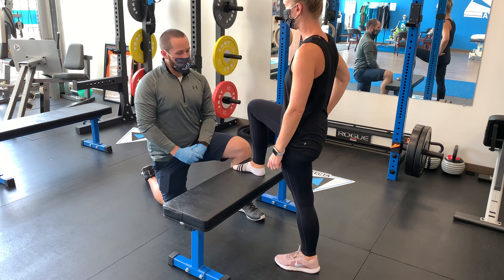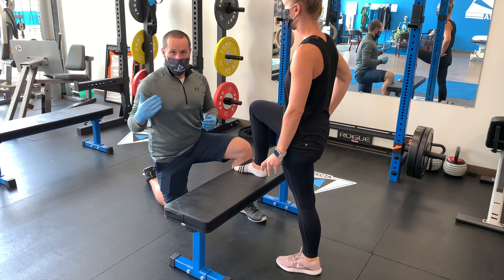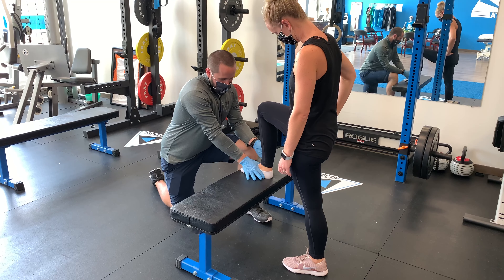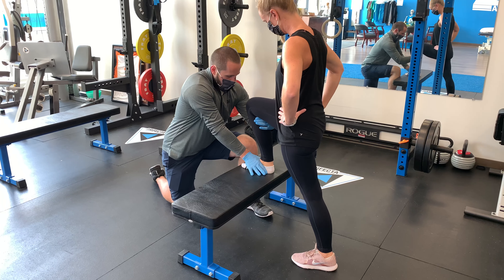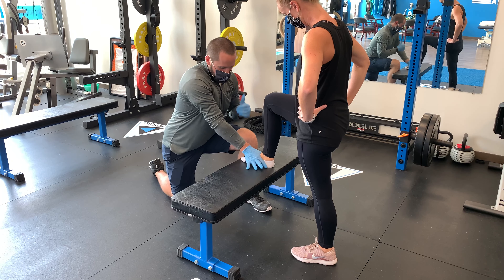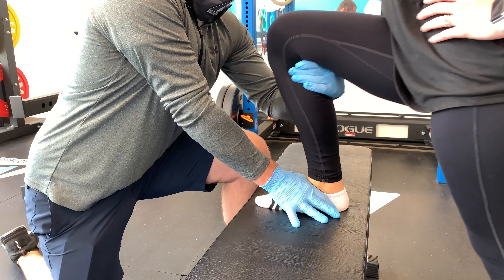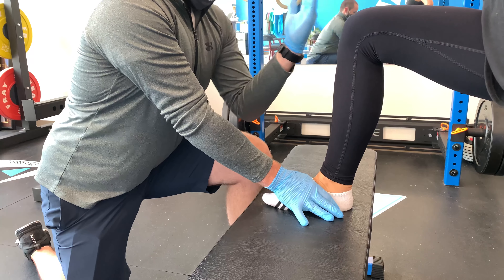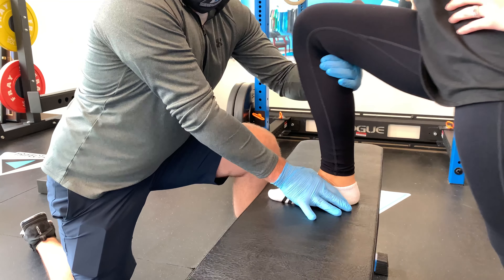Movement w/ Mobilization for Ankle Dorsiflexion and Better Squatting!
Whether you are walking, running, squatting, jumping, or cutting your ankles play a vital role in movement quality. If you have a lack of dorsiflexion (toes up) range of motion in a weight-bearing position, you may notice that you can’t squat as deep or that it is tough to go down the stairs.
📚The talocrural joint of the ankle is where the talus (ankle bone) meets the tibia and fibula (lower leg bones) and provides dorsiflexion and plantarflexion (toes down) ranges of motion. In this technique, we aim to provide an external mobilizing force to the talocrural joint to increase joint mobility during a squat!
❓What does this mean for you? Well, if you want to improve your squatting, additional ankle mobility could play a role!
❗️As always this technique should be performed by a licensed physical or manual therapist! Remember to always consult with a licensed physical therapist first before beginning any rehab program!